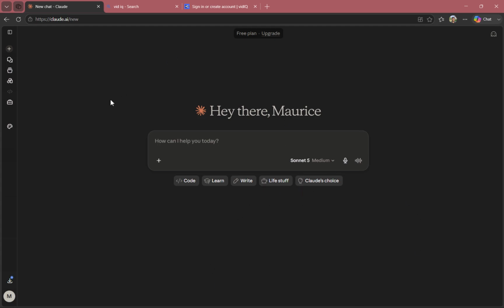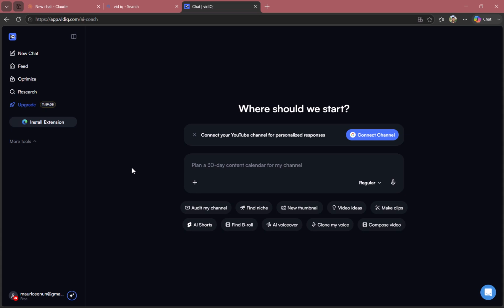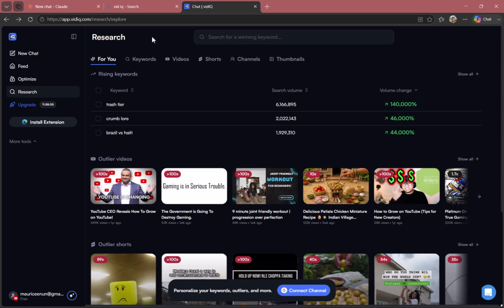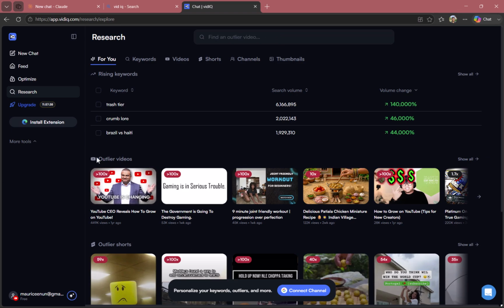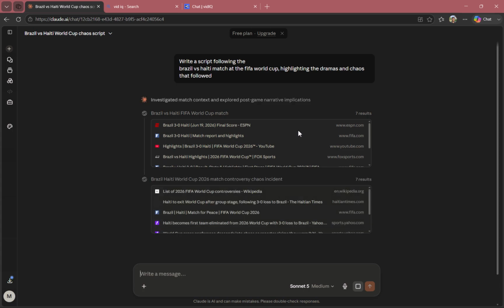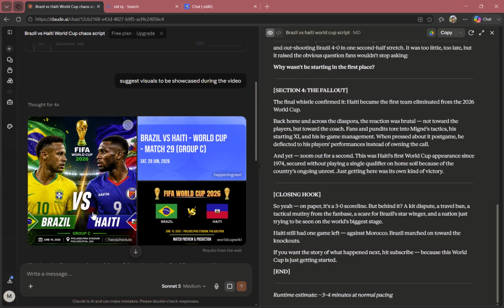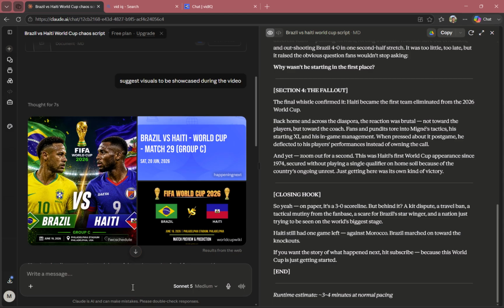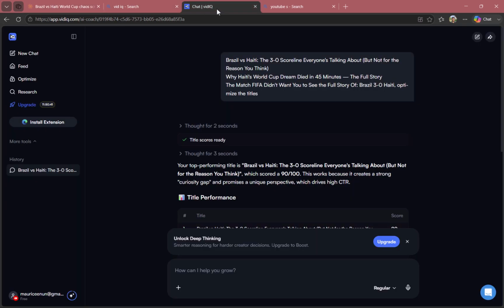How To Connect Vidiq With Claude 2026 ( Full Tutorial )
Learn how to connect VidIQ with Claude AI quickly and easily — no experience needed. Whether you're looking to supercharge your YouTube research, automate content ideas, or combine VidIQ's powerful analytics with Claude's AI capabilities, this full step-by-step tutorial walks you through the entire connection process from start to finish.

Follow along to streamline your YouTube workflow and create smarter, data-driven content with ease. Perfect for beginners and creators ready to grow their channel faster in 2026.